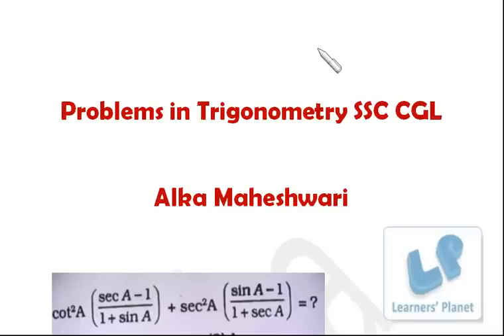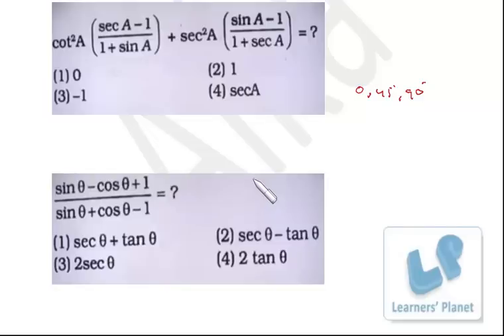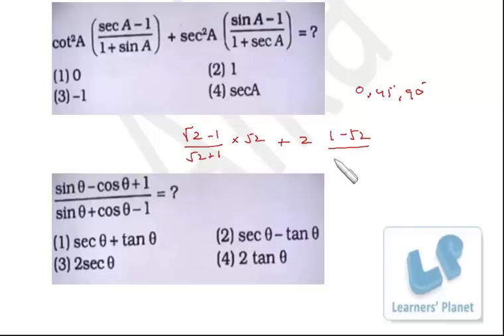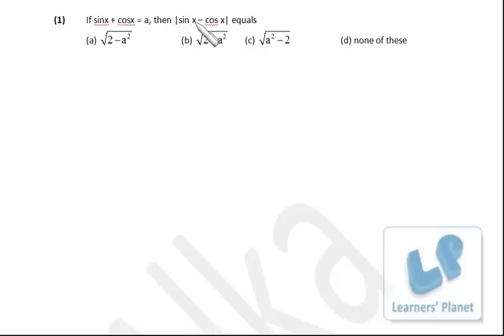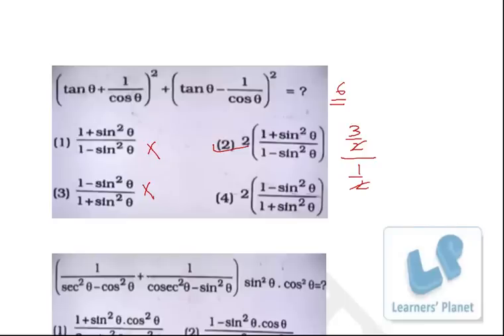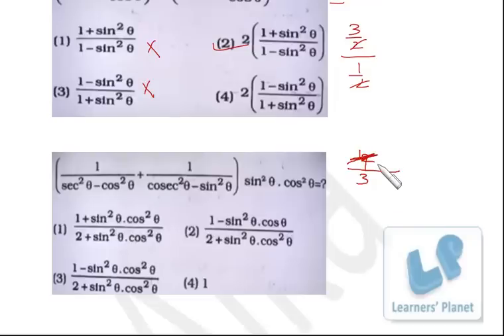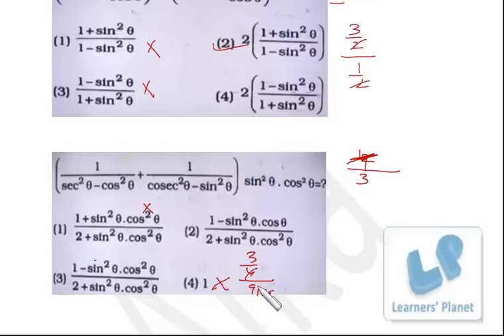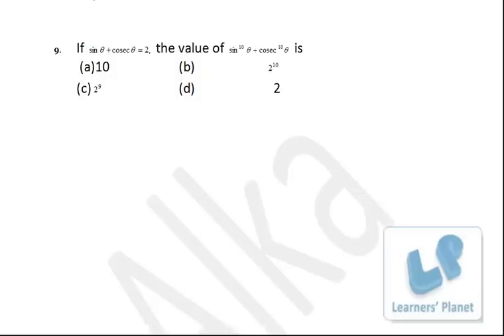Trigonometry shortcuts for SSC CGL exam, Aptitude videos|Quantitative aptitude videos for SSC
ssc chsl quantitative aptitude preparation,trigonometry for ssc cgl